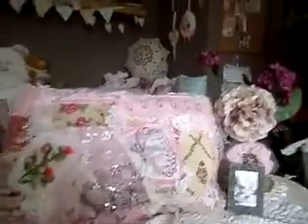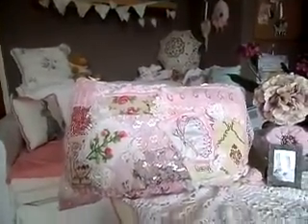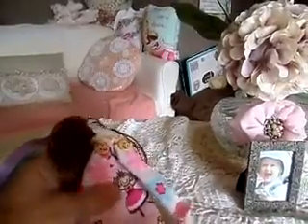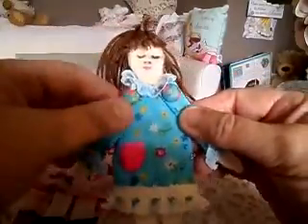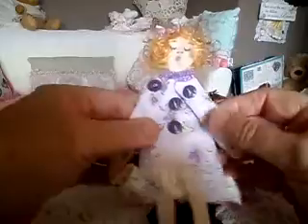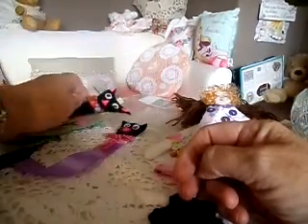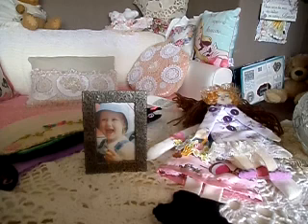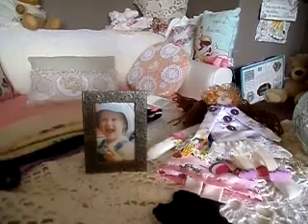finished, crazy cushion, and vcr, for siilyeels, Elaines, challenge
sillyeels challenge, finished crazy cushion.